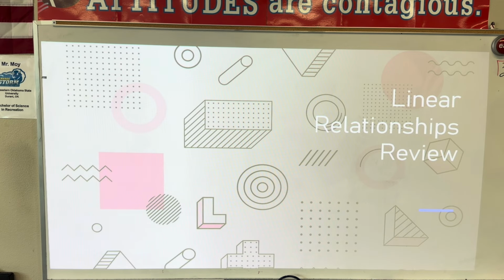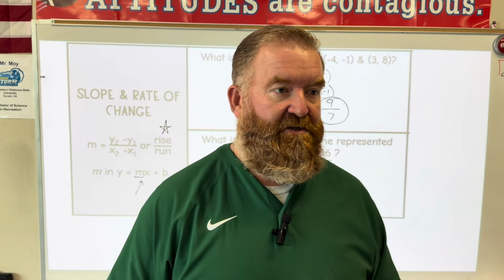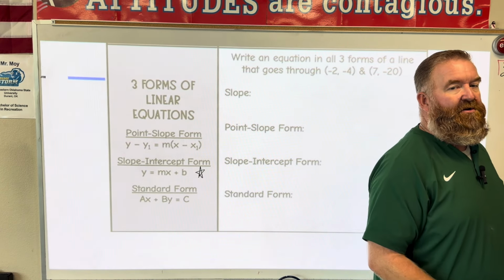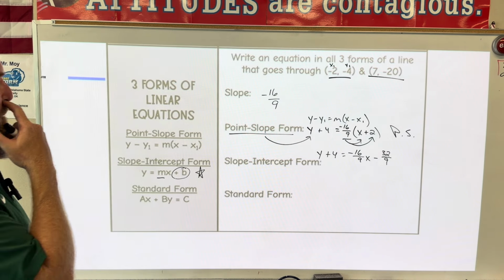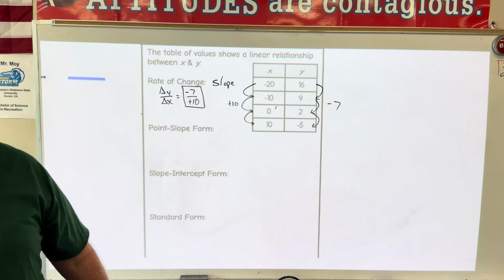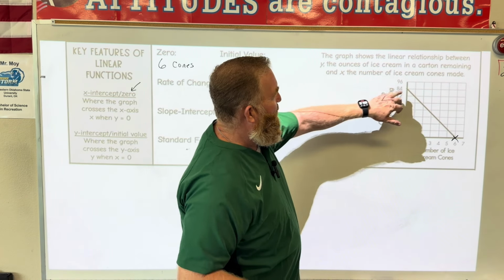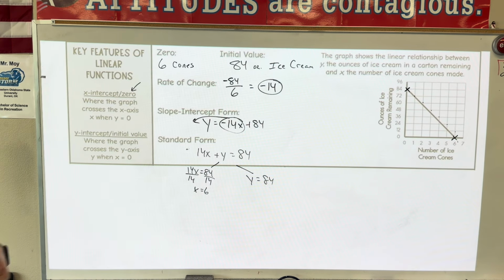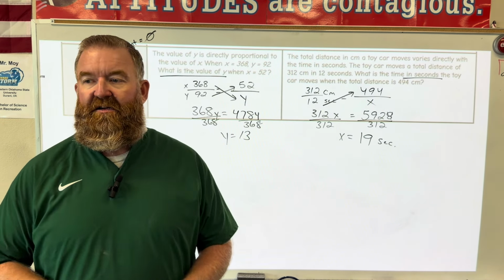Linear Relationships EOC review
Slope, slope intercept, direct variation, standard form